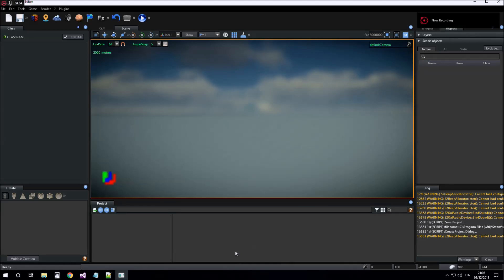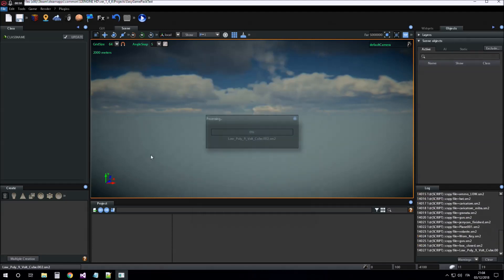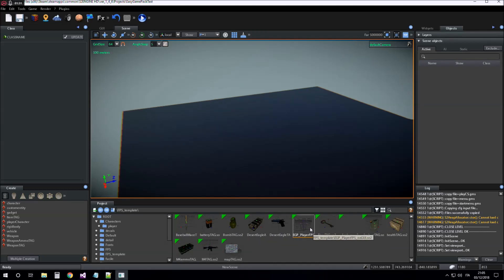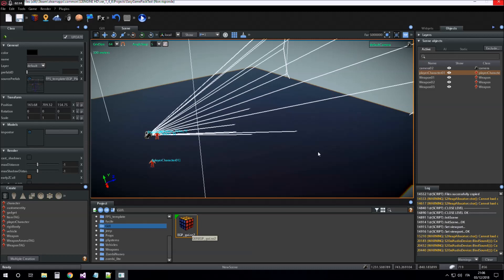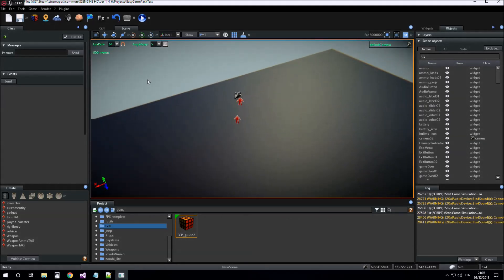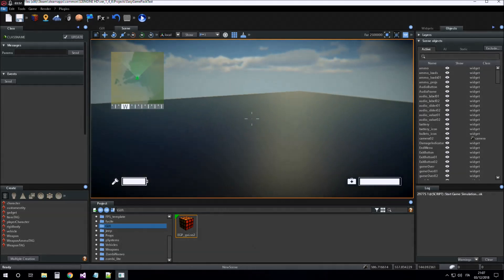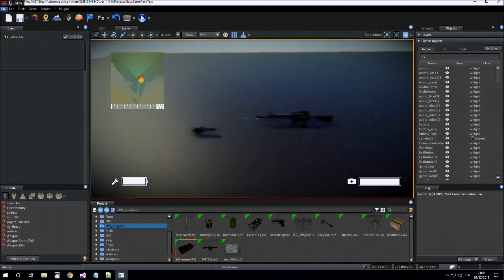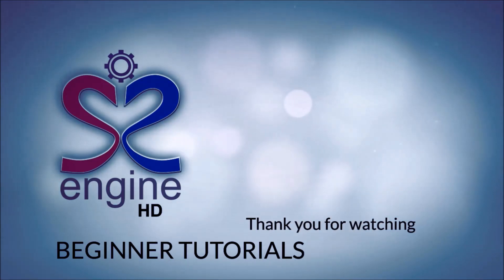S2ENGINE HD 2018.1 EASY GAME PACK ▶ Placing Player Character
Lesson topics:
- New project and scene creation loading EGP asset package
- Insert player
- Insert GUI
- Load input configuration
- Insert weapon TAGs
- Test game